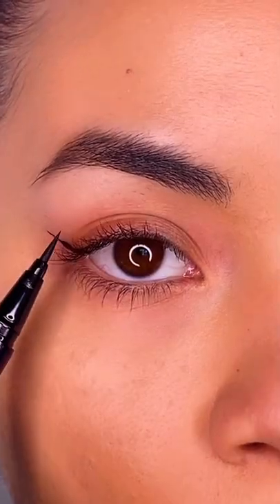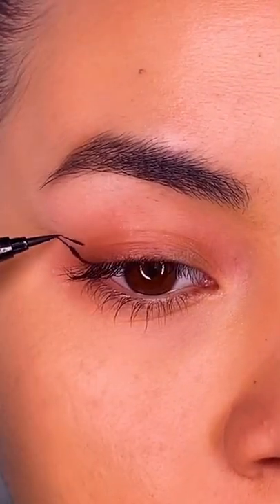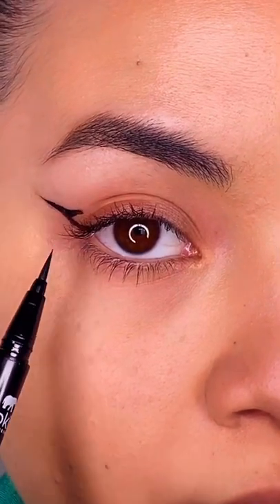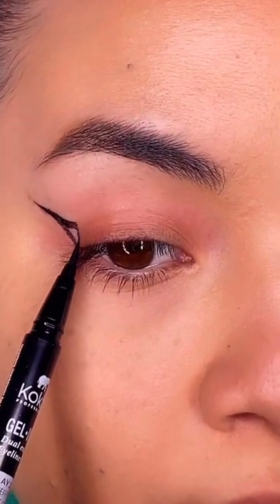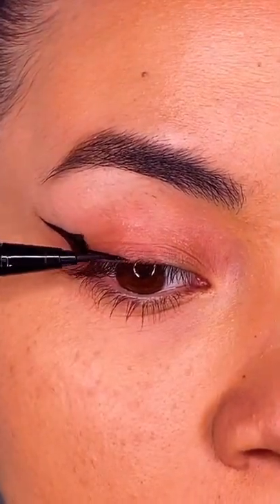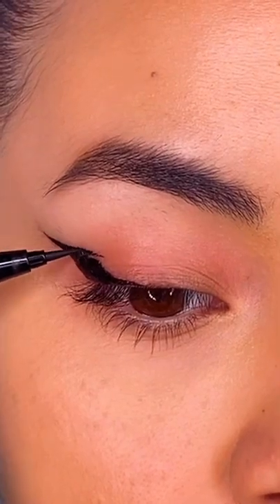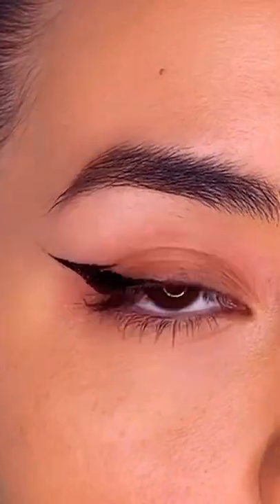Eyeliner for Hooded Eyes